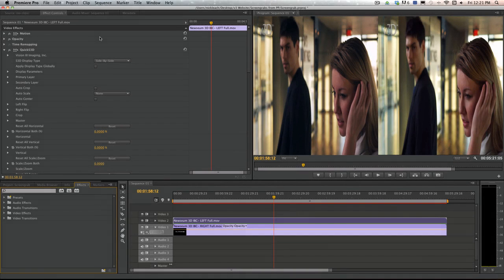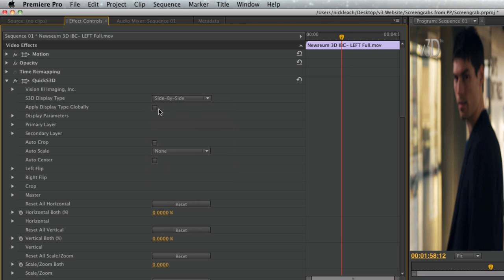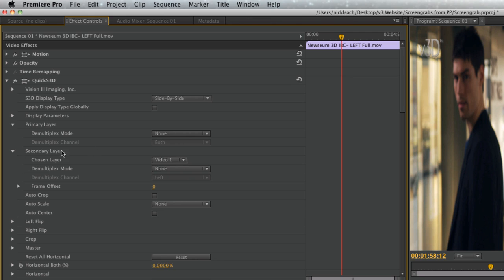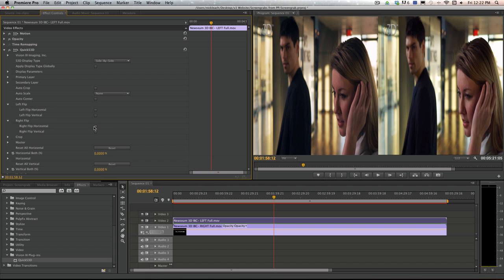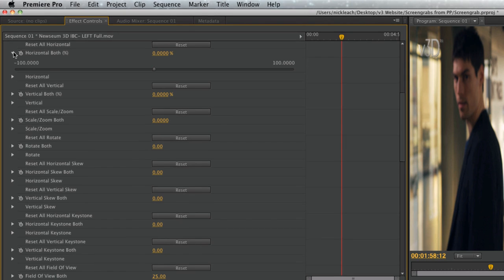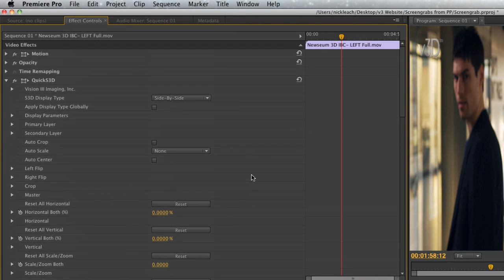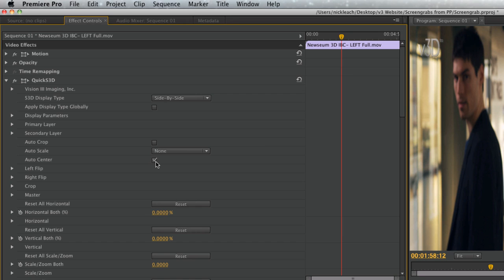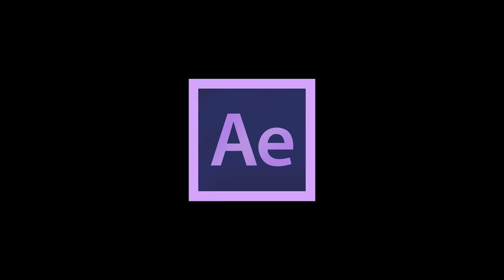v3 Quick S3D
Get the QS3D Plug-in Lite for $49.00or the QS3D Plug-in Pro for $299.00. v3 Quick S3D is now available It is the only 3D plug-in toolset for the Premiere Pro and After Effects workflow!